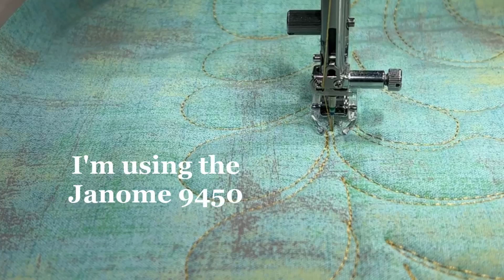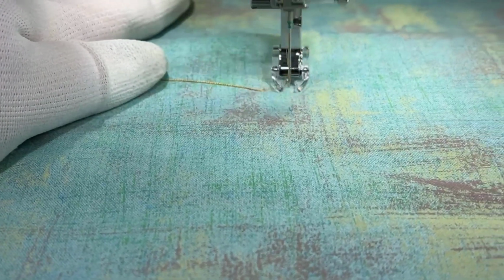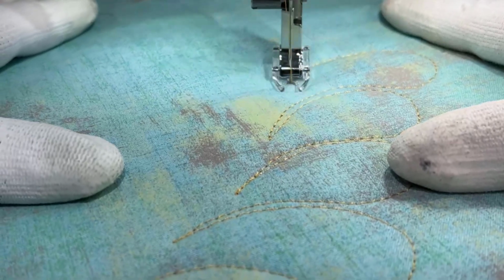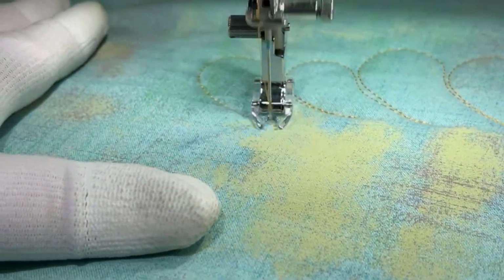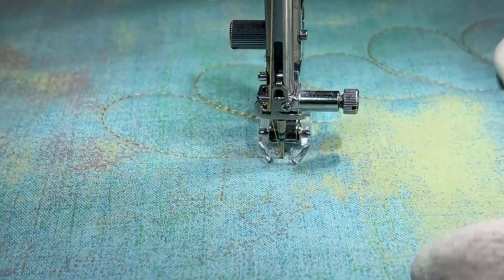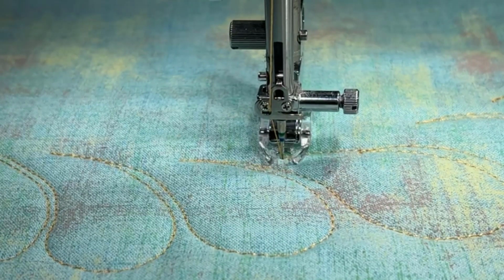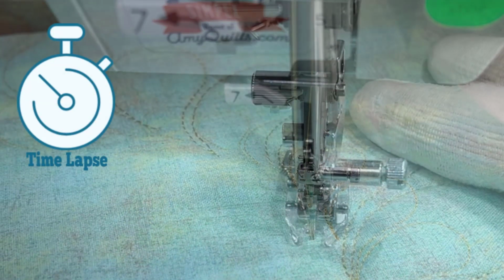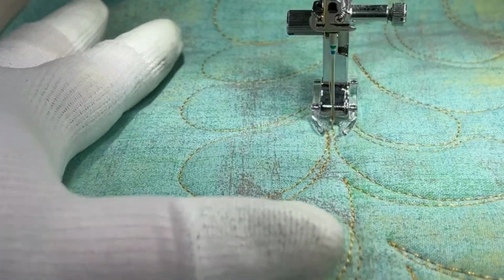Free Motion Quilting a Simple Feathered Wreath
Free Motion Quilting takes practice, but that practice can be fun. This video is edited from an earlier live video on the AmyQuilts-Sew Simple FB page. Just a fat quarter, a marked circle and an idea for a wreath. It will likely be a table topper or a pillow.

Hi! I’m Amy K Johnson, a Janome dealer and owner of Sew Simple of Lynchburg. That’s my brick and mortar quilt shop in Lynchburg VA, and home of AmyQuilts.com, my online shop and hub of all the tutorials, videos, and more that I share online.

I'm passionate about free motion quilting and was an early pioneer in the use of quilting rulers on a stationary sewing machine. I also do live quilting videos on my AmyQuilts-Sew Simple Facebook

I love helping people master their Janome sewing machines and have a program that helps owners of certain Janome machines to use them with more confidence and greater creativity.

The AmyQuilts Sewing Clubhouse supports Janome models 15000, 14000, 12000, M7, 9450/9400, Skylines S9, S7, and S6, as well as the 8900 and 8200.

The goal is help these owners use their machines fully with greater confidence and creativity, and also teaches techniques like getting the perfect 1/4 inch seam, applique, buttonholes, and free motion quilting.